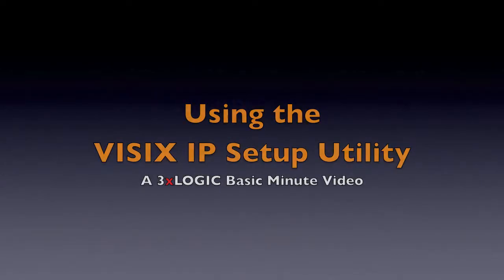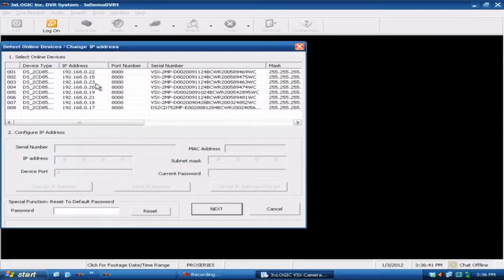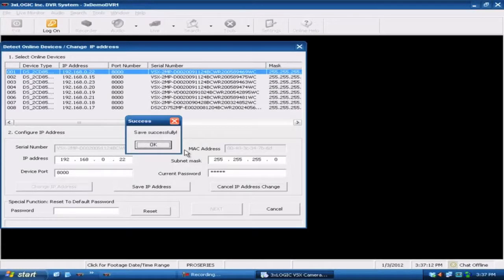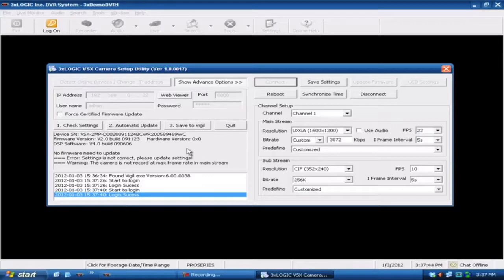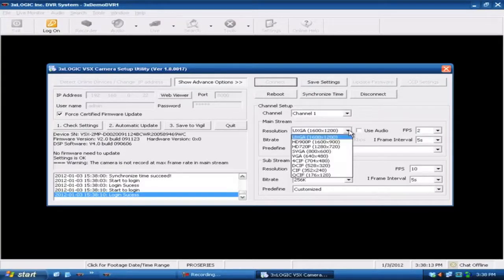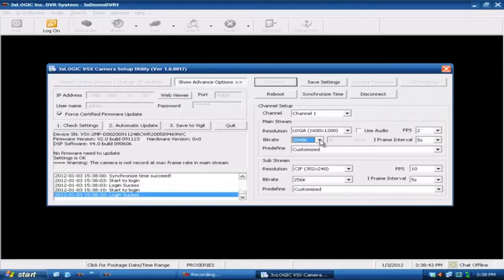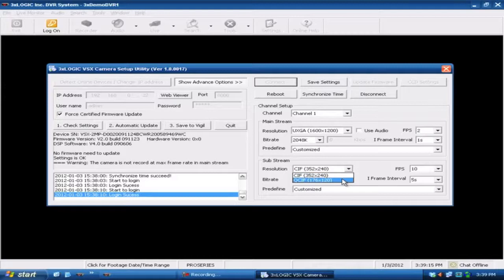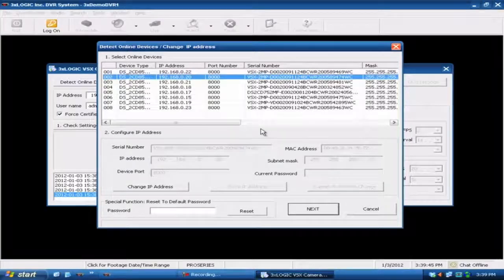Configuring an IP Camera Using the VISIX IP Setup Utility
Set-by-step instructions on how to setup and configure a VISIX camera on your 3xLOGIC network using the VISIX IP Setup Utility.